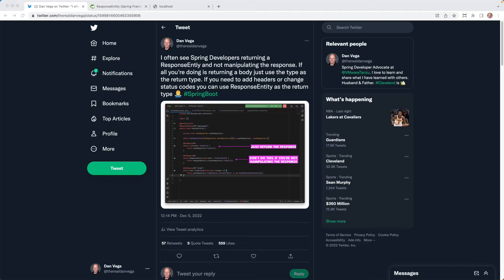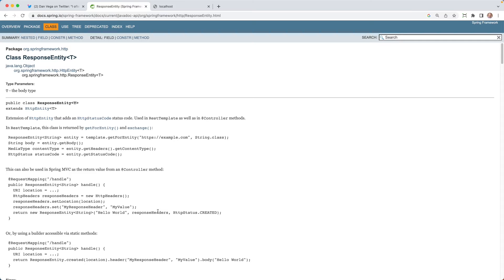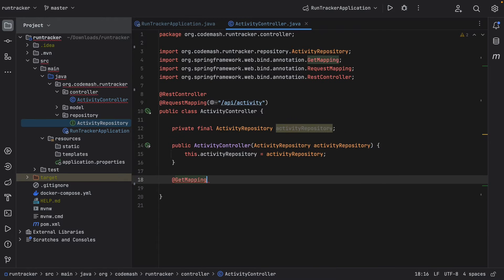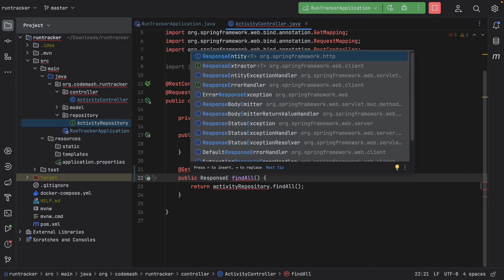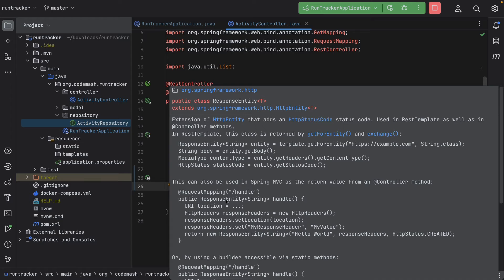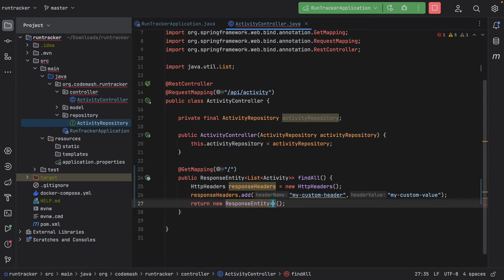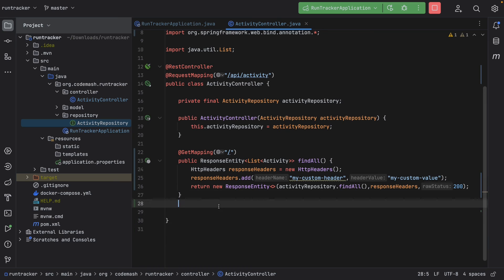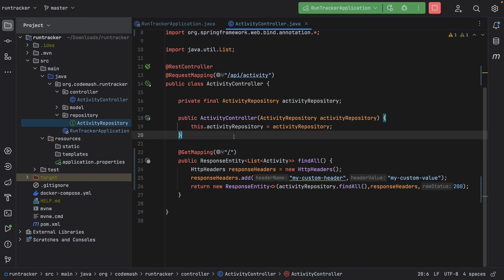Spring ResponseEntity - How to customize the response in Spring Boot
In this tutorial, you will learn what the ResponseEntity class is and how it can be used to customize the response in your Spring Boot application.